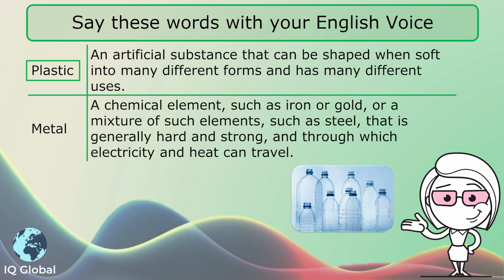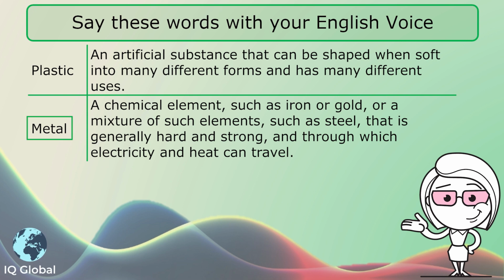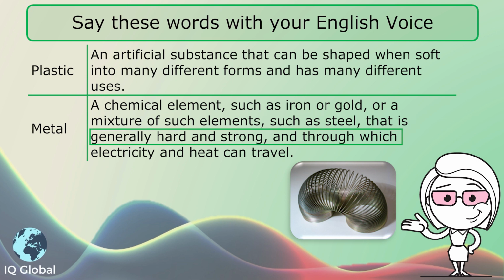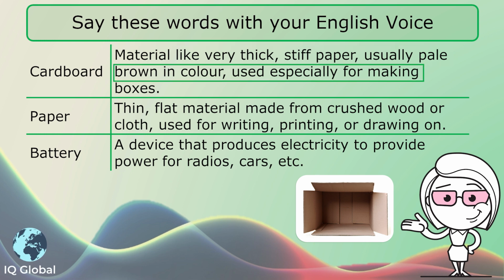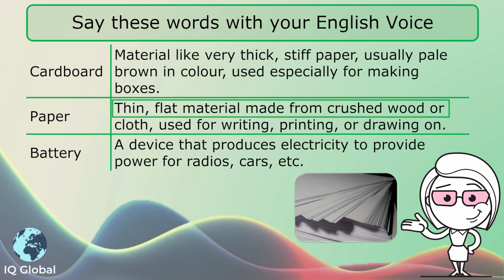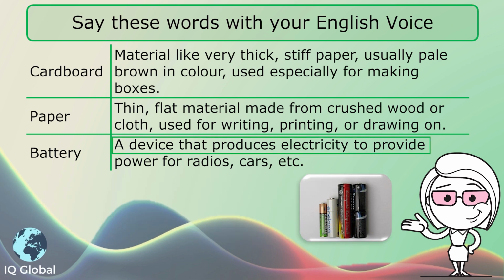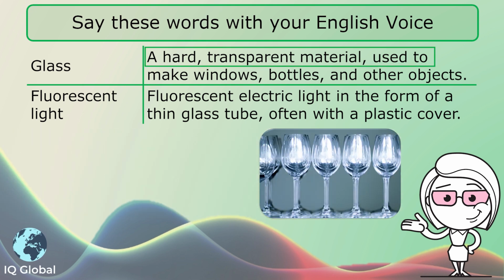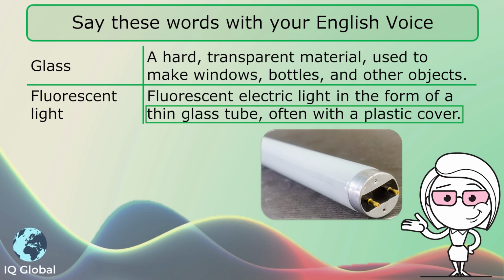More Words related to Energy and Renewable Resources | Vocabulary | Beginner Level | A2 Level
In this video, you will learn some more words related to Energy and Renewable Resources. To learn this English vocabulary and its pronunciation, watch this simple explainer video for A2 level.

✨ WORDS IN THE LESSON ✨
✨Fluorescent lights
✨Cardboard
✨Metal
✨Paper
✨Battery
✨Glass
✨Plastic